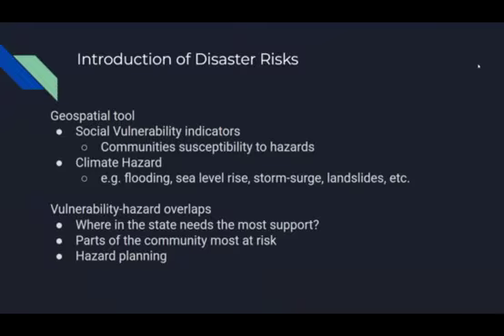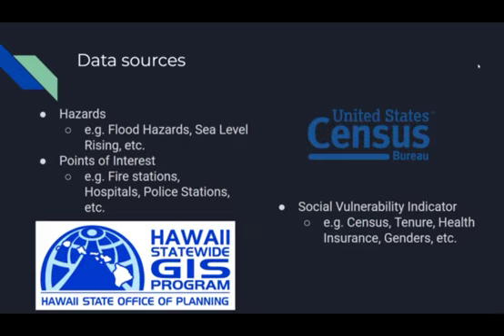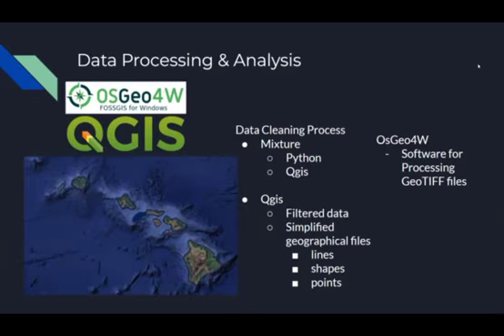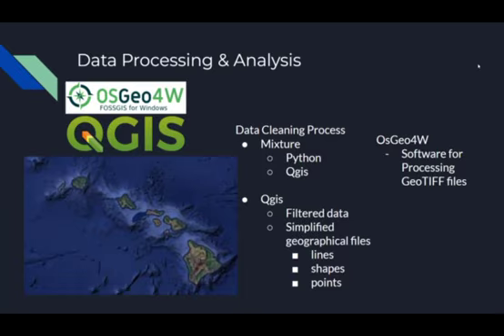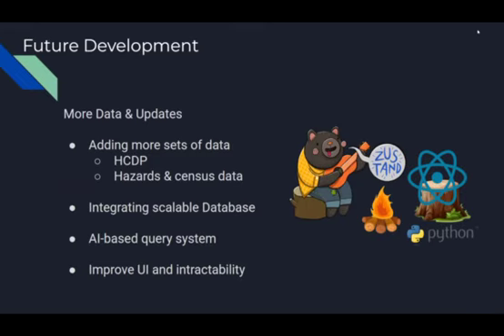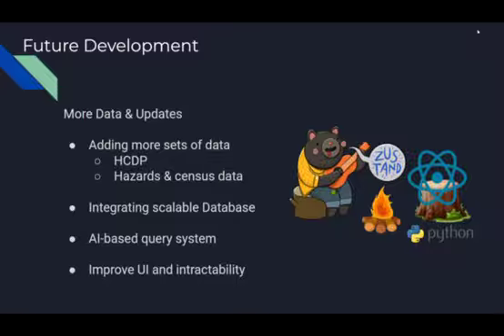Social Vulnerability & Climate Hazard Effects on the Islands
The Community Census and Spatial Visualization Index
Aaron McLean, University of Hawaiʻi at Mānoa & Hilo

Strengthening the Cyberinfrastructure Professionals Ecosystem (SCIPE) Cyberinfrastructure Pacific Professionals (CI-PP) project is a National Science Foundation grant that supports the enhancement of Cyberinfrastructure professional (CIP) capacity and training for research, education, practice and workforce in the Hawaiʻi/Guam and US Affilitated Pacific Islands (US-API) region.

SCIPE: Cyberinfrastructure Pacific Professionals (CI-PP) is funded by the National Science Foundation award #2417946. Any opinions, findings, and conclusions or recommendations expressed in this material are those of the author(s) and do not necessarily reflect the views of the National Science Foundation.